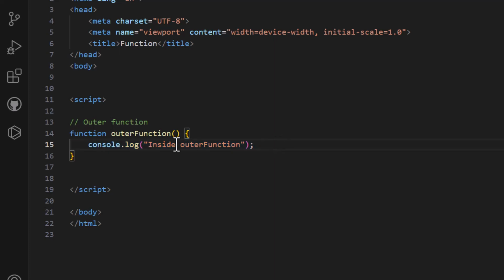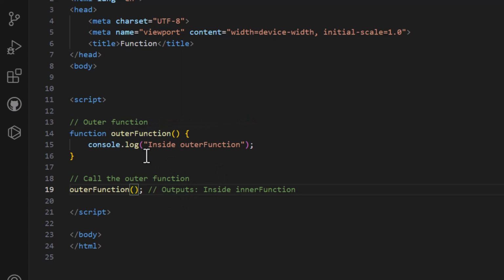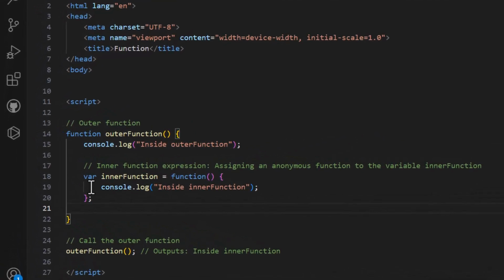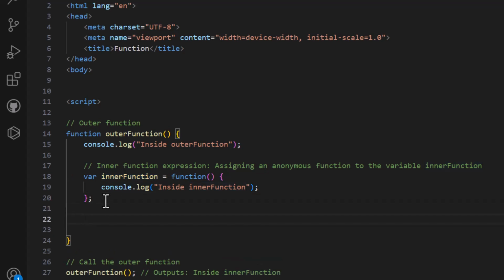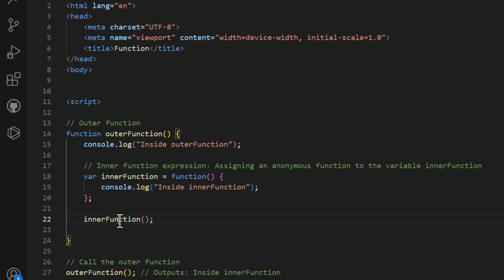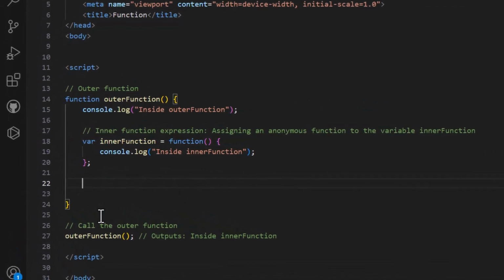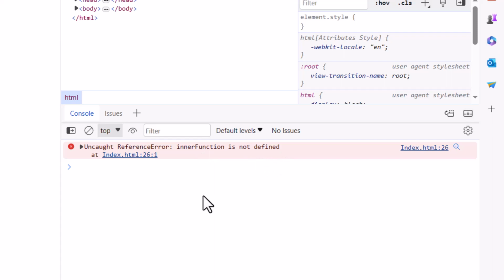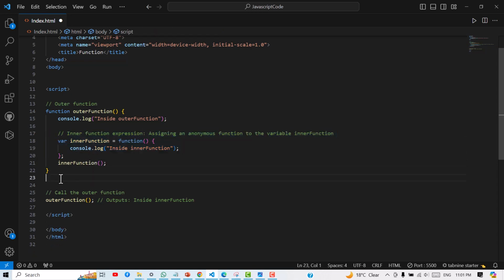Define Functions Within the Scope of Another Function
Dive into the realm of JavaScript programming with the concept of defining functions within the scope of another function. Learn how to enhance code modularity and encapsulation by creating functions inside other functions. Explore the benefits of scoped functions in JavaScript for more organized and maintainable code.